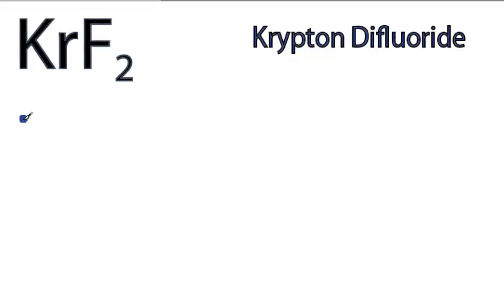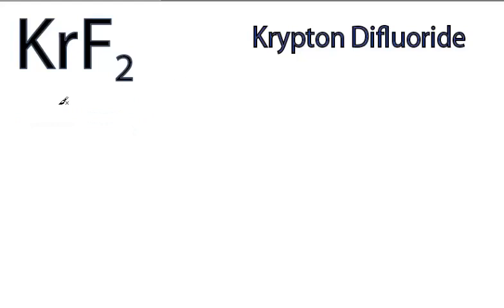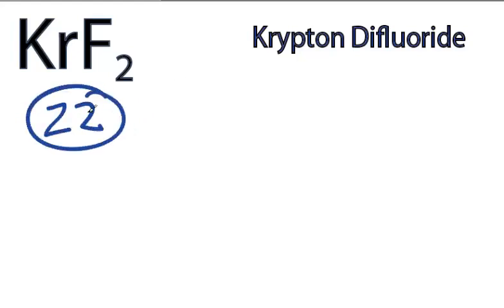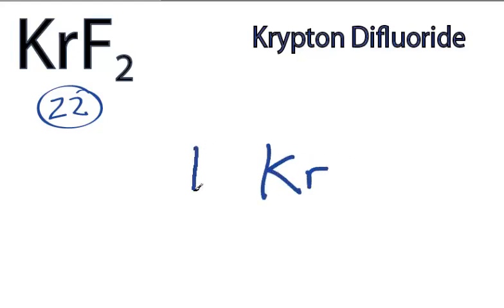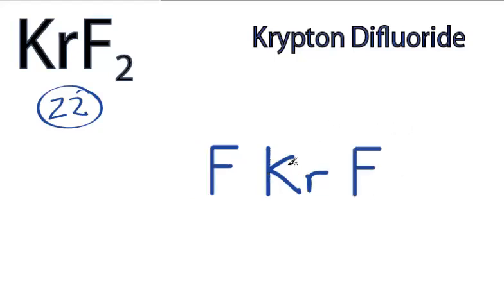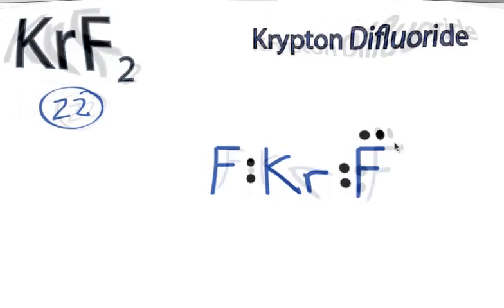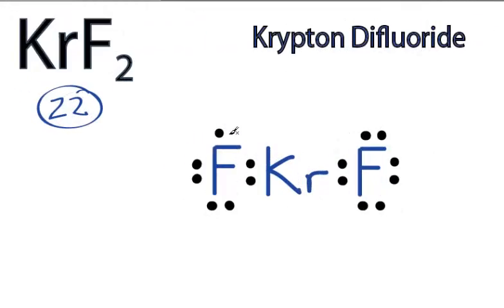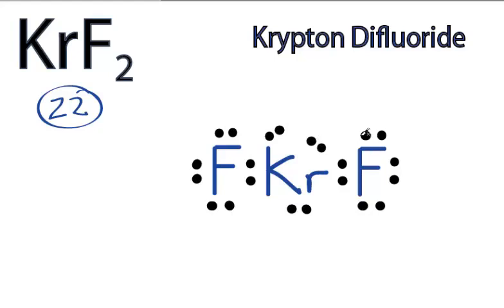KrF2 Lewis Structure: How to Draw the Lewis Structure for KrF2 (Krypton Difluoride)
A step-by-step explanation of how to draw the KrF2 Lewis Dot Structure (Krypton Difluoride).

For the KrF2 structure use the periodic table to find the total number of valence electrons for the KrF2 molecule. Once we know how many valence electrons there are in KrF2 we can distribute them around the central atom with the goal of filling the outer shells of each atom.

Because Krypton is below Period (row) Two on the periodic table it can hold more than eight valence electrons (termed an "expanded octet").  So in the Lewis structure for KrF2 its okay that we have 10 valence electrons around the Krypton atom.

In the Lewis structure of KrF2 structure there are a total of 22 valence electrons. KrF2 is also called Krypton Difluoride.

Note that KrF2 can have an Expanded Octet and have more than eight valence electrons. Because of this there may be several possible Lewis Structures. To arrive at the most favorable Lewis Structure we need to consider formal charges. See how to calculate formal charges

Steps to Write Lewis Structure for compounds like KrF2
1. Find the total valence electrons for the KrF2 molecule.
2. Put the least electronegative atom in the center. Note: Hydrogen (H) always goes outside.
3. Put two electrons between atoms to form a chemical bond.
4. Complete octets on outside atoms.
5. If central atom does not have an octet, move electrons from outer atoms to form double or triple bonds.

Lewis Structures, also called Electron Dot Structures, are important to learn because they help us understand how atoms and electrons are arranged in a molecule, such as Krypton Difluoride. This can help us determine the molecular geometry, how the molecule might react with other molecules, and some of the physical properties of the molecule (like boiling point and surface tension).